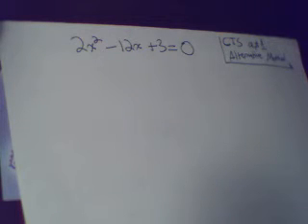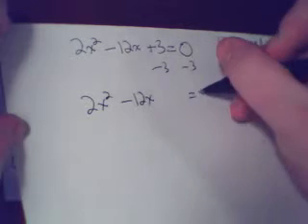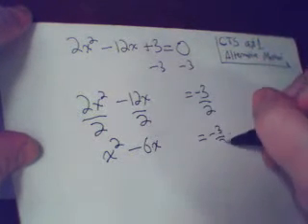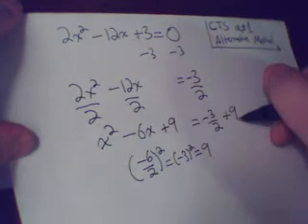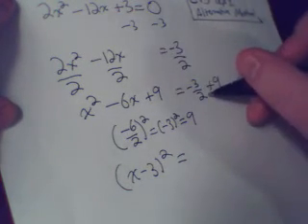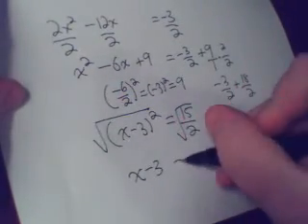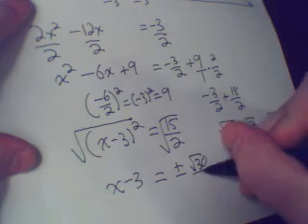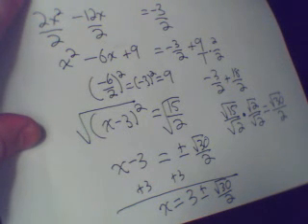Completing the Square (a does not equal 1) ALTERNATIVE VERSION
This is another way to solve by CTS when a does not equal one.  This way may be a little bit simpler than the other way.  The other method, however, will prove more useful in Pre-Calc.